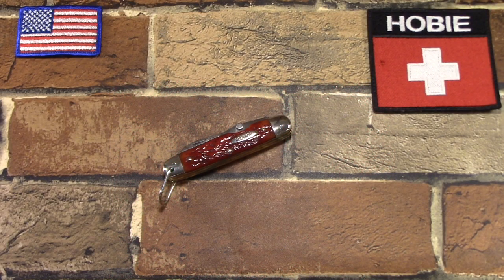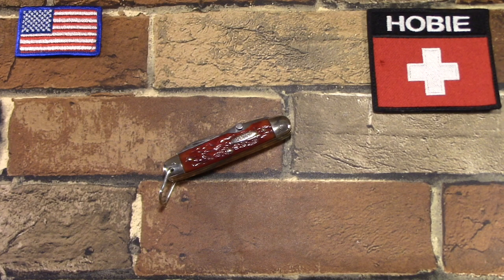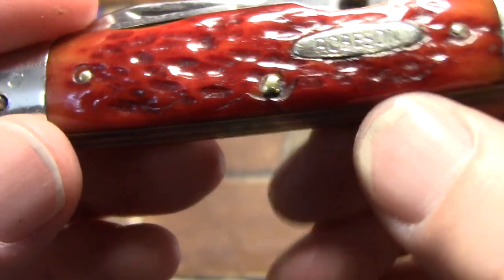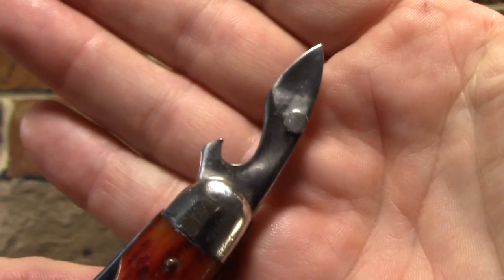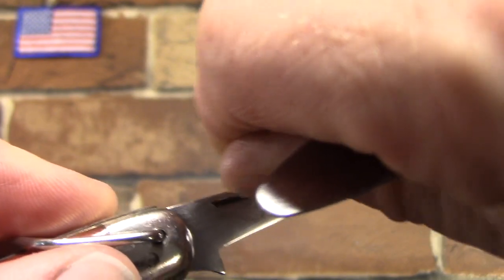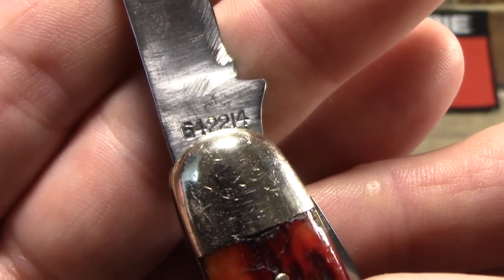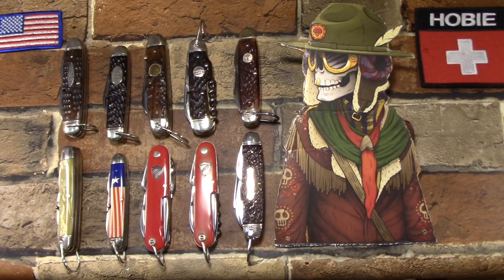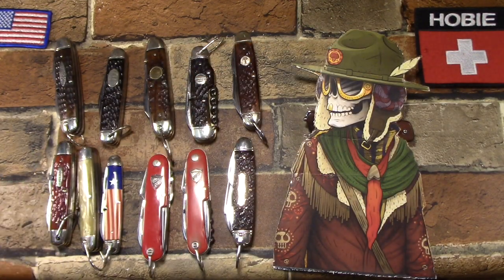Robeson Scout Knife in Strawberry Bone!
A nice little scout style utility knife from Robeson in their famous strawberry bone covers- circa 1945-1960.